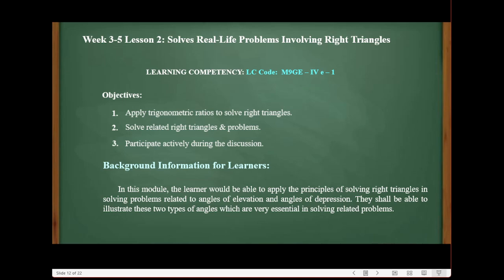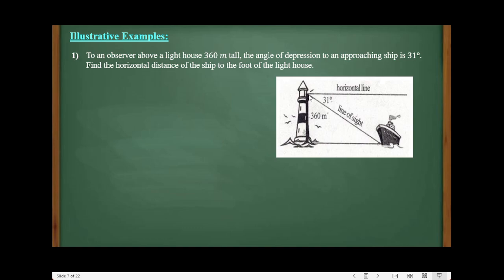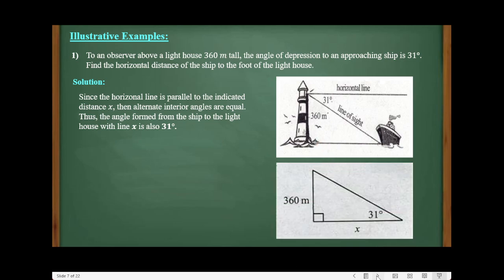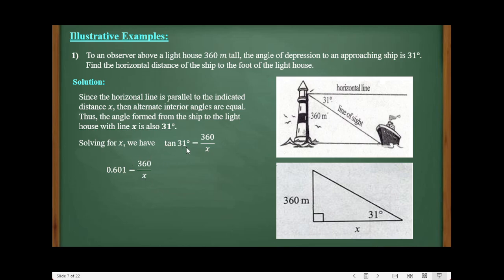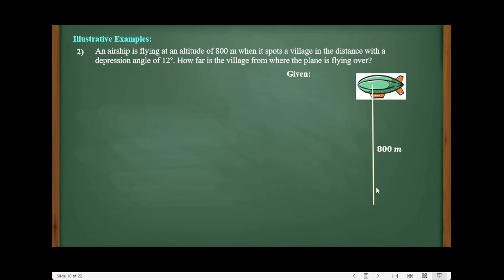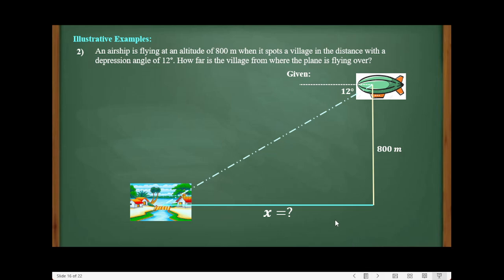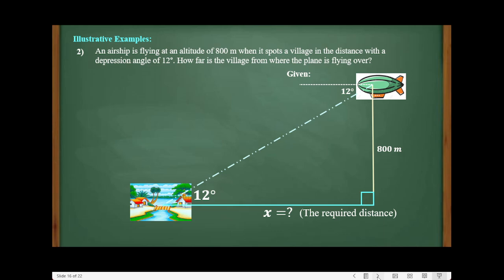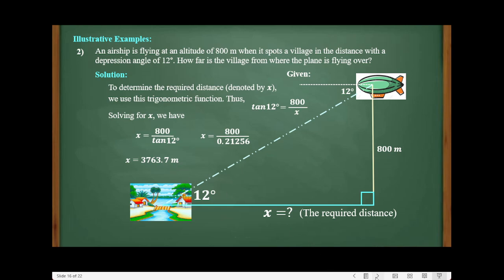Solving Problems about Angles of Depression